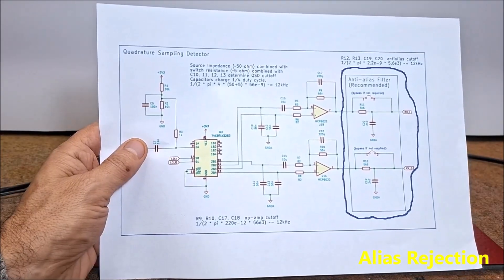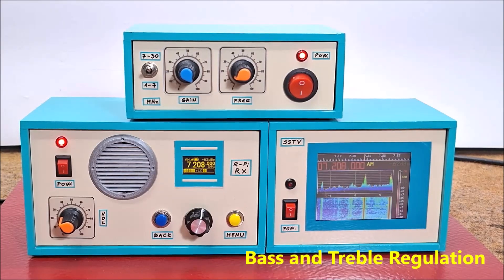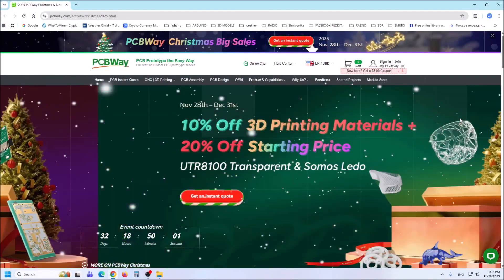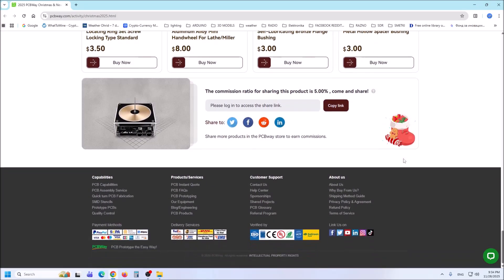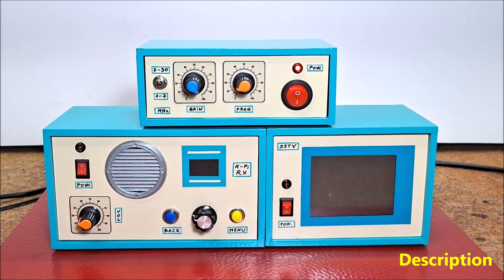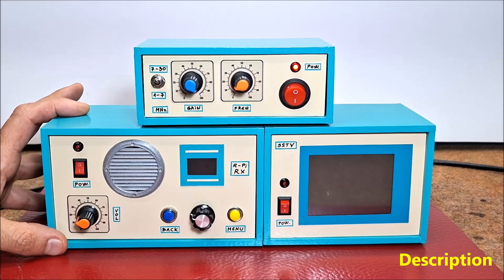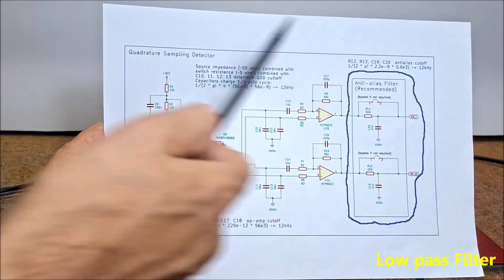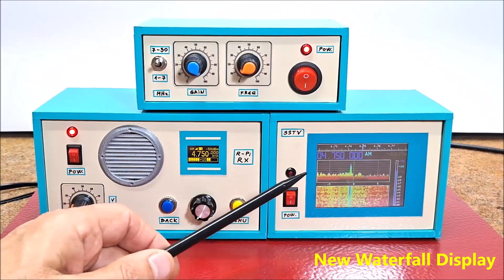Pi Pico RX SDR Radio with New Firmware and Features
With the new retro-style tuning dial and improved waterfall dynamics, the user interface is now as impressive as the receiver's performance. These visual upgrades, paired with the new noise reduction and calibration features, make this a must-build project for radio enthusiasts.

Chapters:
0:06 Short Demo
2:31 Description
3:39 LowPass Filter
4:03 New Waterfall Display
5:29 Tone Control
6:17 Noise Reduction
6:50 Stream I/Q data
7:45 Frequency Measurment for Calibration
8:12 Adjustable IF Frequency
9:05 External Oscillator Support
10:00 Used Preselector
10:24 Conclusion